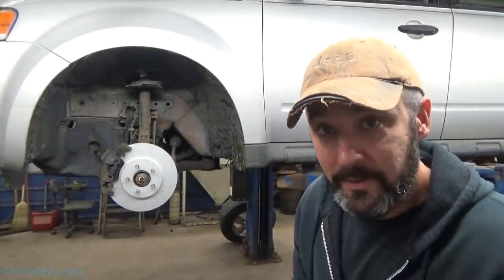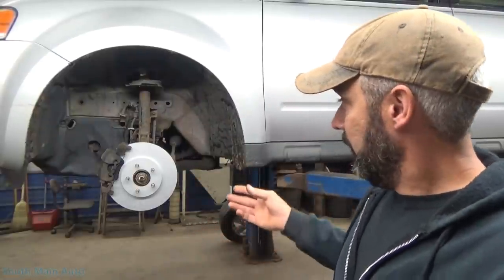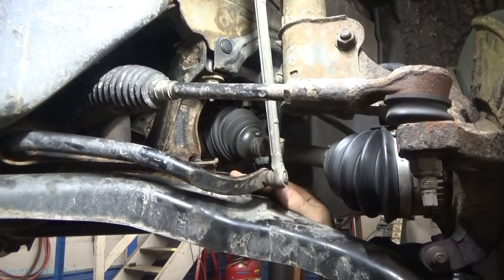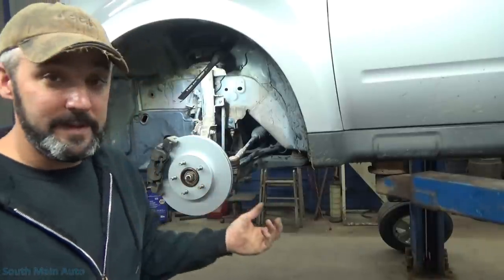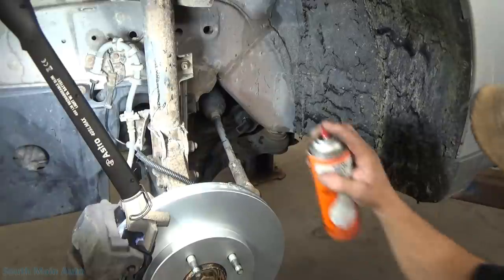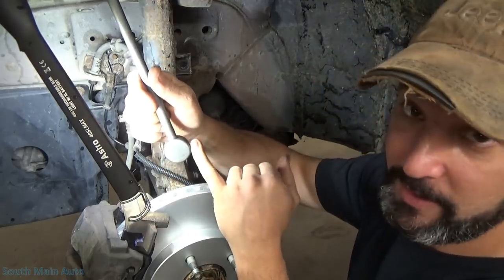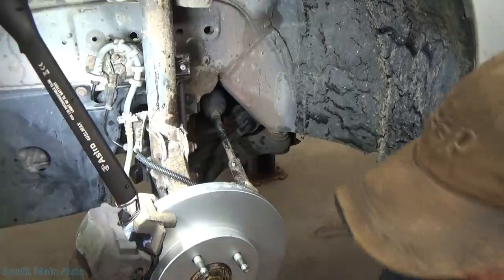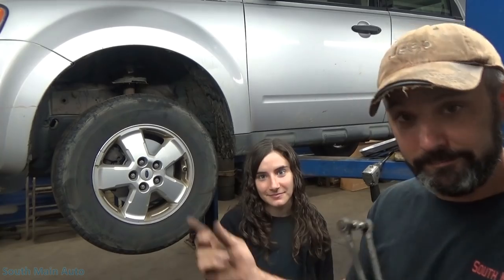Repairing Front Suspension Rattles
In this video we cover the front sway bar links that are often a cause of a rattle complaint on many different makes and models. This is not always the cause of the rattles but it is something that should be checked along with control arm bushings, sway bar bushings, ball joints, struts etc... --Enjoy!

--Eric O.

Just ship it here:

47 S. Main St